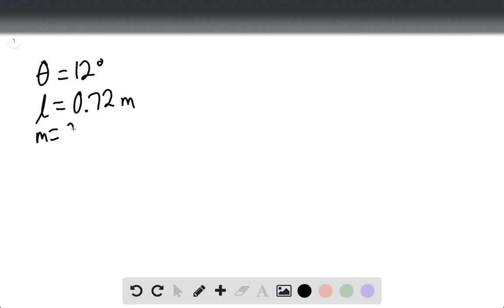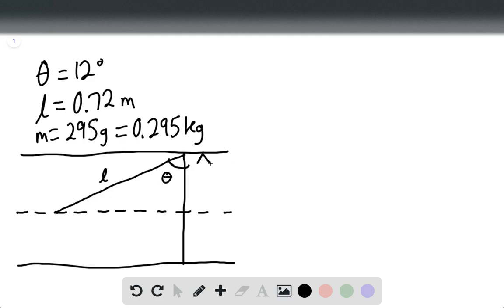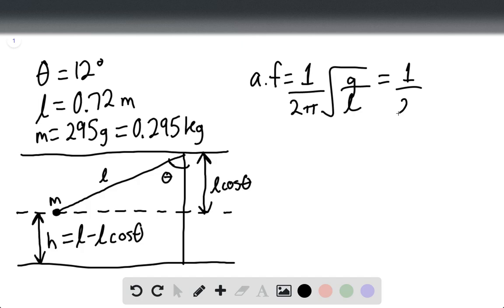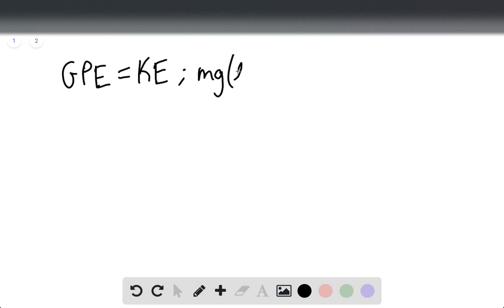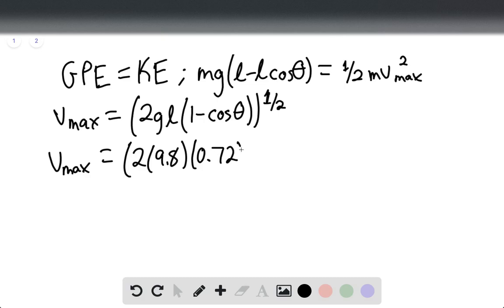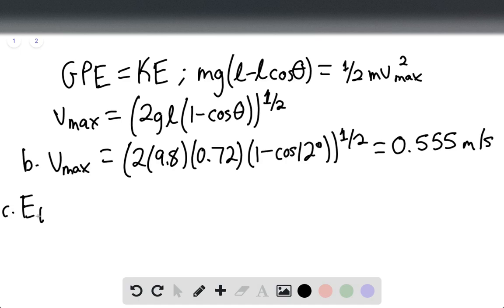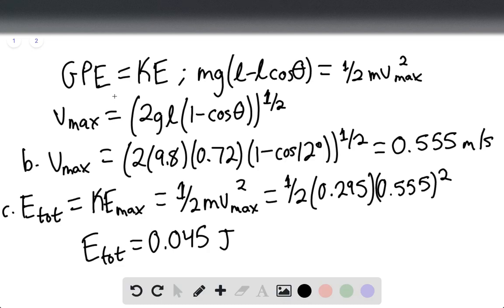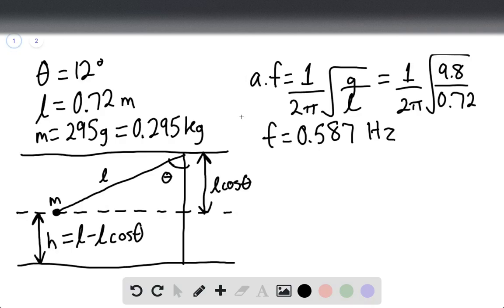The length of a simple pendulum is 0 72 m, the pendulum bob has a mass of 295 g, and it is released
The length of a simple pendulum is 0.72 m, the pendulum bob has a mass of 295 g, and it is released at an angle of 12 to the vertical. Assume SHM. (a) With what frequency does it oscillate (b) What is the pendulum bob's speed when it passes through the lowest point of the swing (c) What is the total energy stored in this oscillation assuming no losses

📕 Economics Q&A
📕 Chemistry Q&A
📕 Math Q&A
📕 Statistics Q&A
📕 Computerscience Q&A
📕 Accounting Q&A
📕 Biology Q&A
📕 Physics Q&A